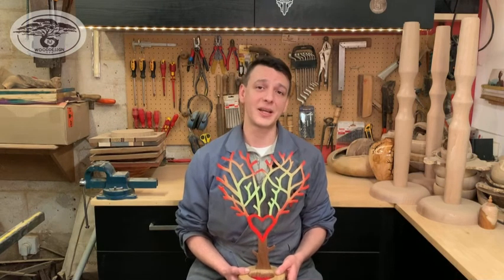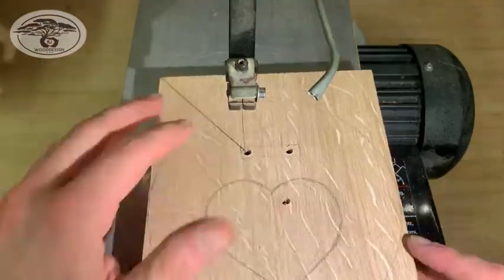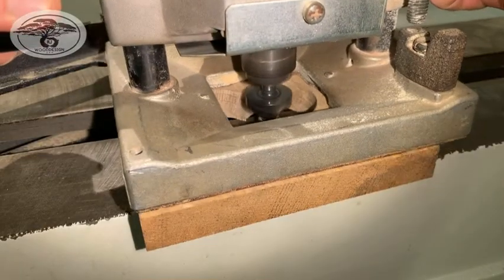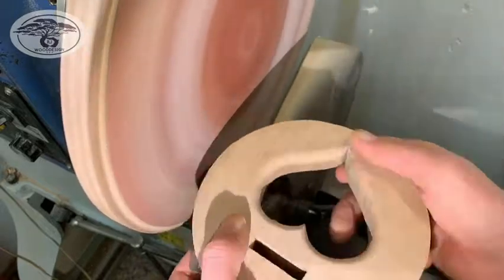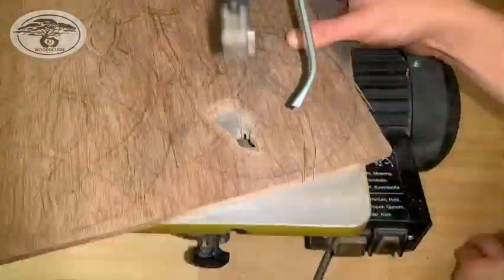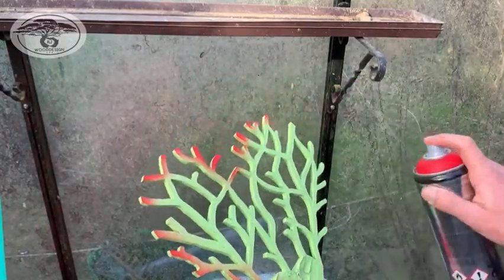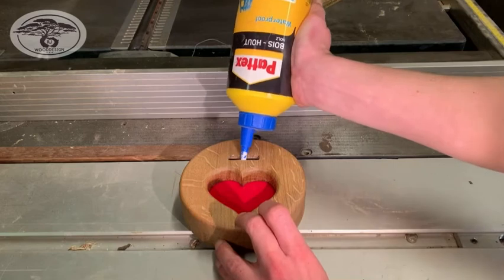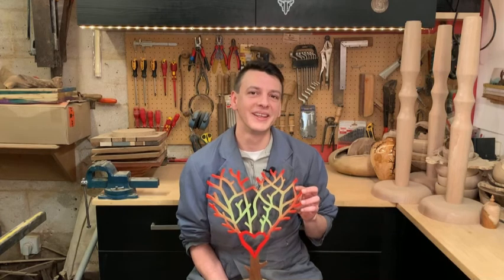Original valentines gift idea!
Don’t you know what to buy for valentine, or do you want a original present? This might be a nice idea 😊